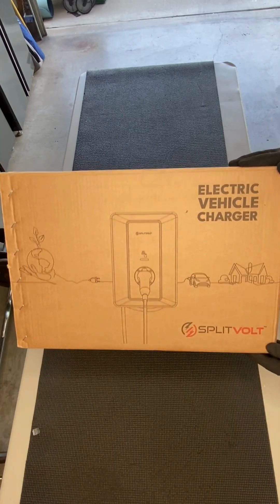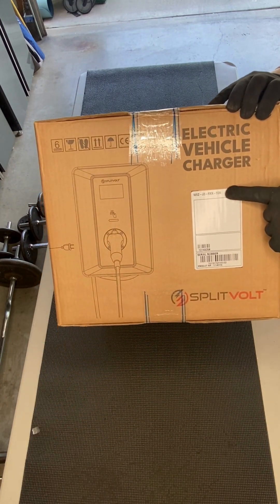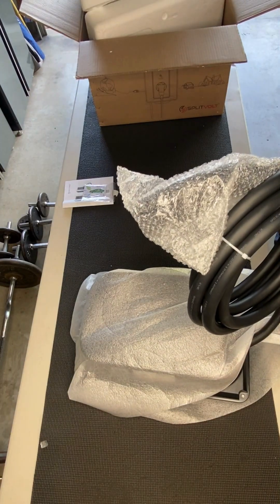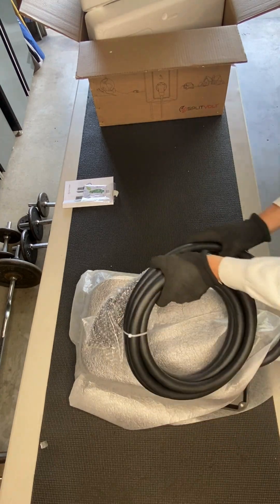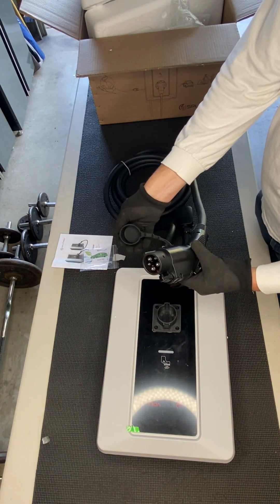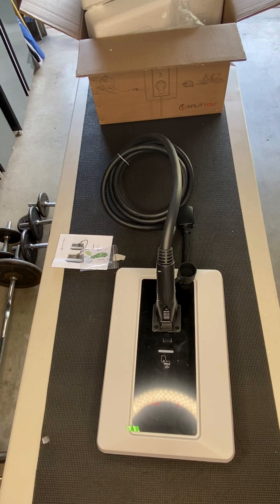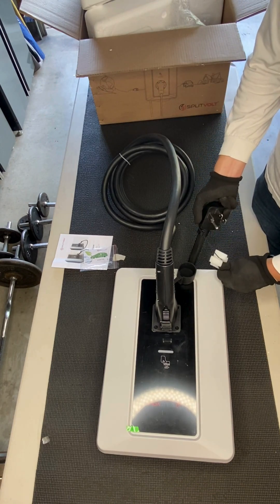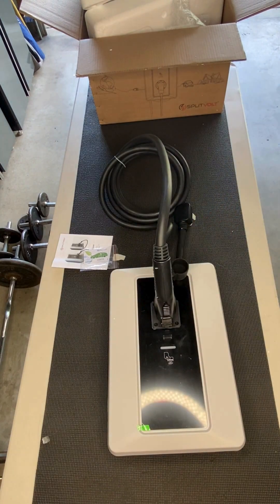Splitvolt Level 2 SMART EV Charger and BASE Wall Station Unboxing Video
This video shows the basic unboxing of Splitvolt's Level 2 Smart EV Charging Wall Station.

Note that both the SMART and BASE models are packaged similarly.

Splitvolt SMART Wall Station™

RFID access control
Scheduled charging
Live color display
Indoor / outdoor rated
Adjustable charging up to 50 Amp / 12kW
iPhone and Android mobile app (local access)
Plug-and-play quick-start simplicity
Default plug-in charging set to 40 Amps via NEMA 14-50 plug
Hardwired installation charging up to 50 Amp / 12kW
Bluetooth set-up & management, plus local Wi-Fi access option
Commercial capabilities including OCPP for backend server integration, power sharing, Ethernet
Safety certified

Splitvolt BASE Wall Station™

RFID access control
Indoor / outdoor rated
Plug-and-play quick-start simplicity
Safety certified

Key terms related to this product
SAE J1772 handle
NEMA 14-50 plug
240 Volts / Level 2
50 Amps
12kW
Autostart